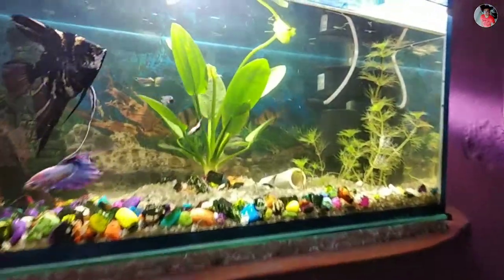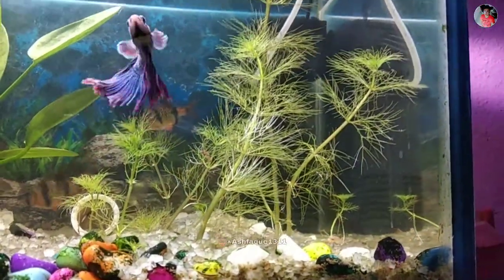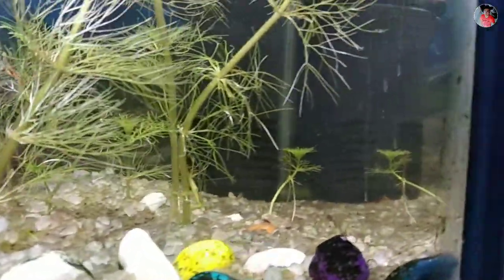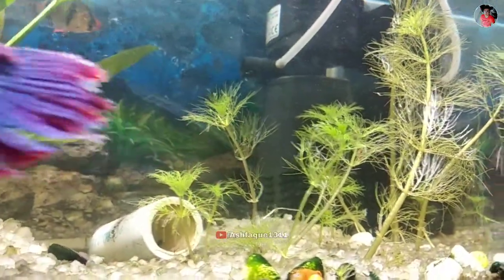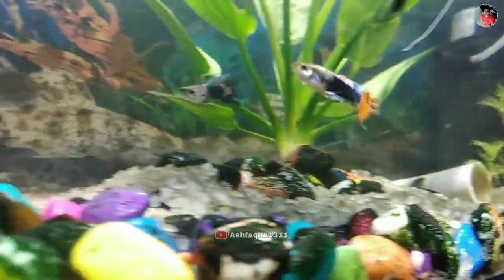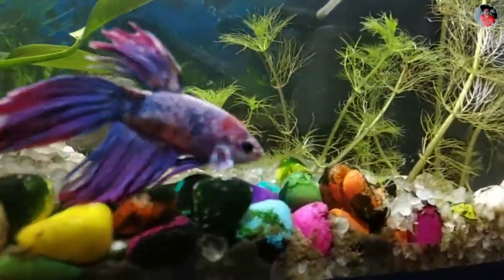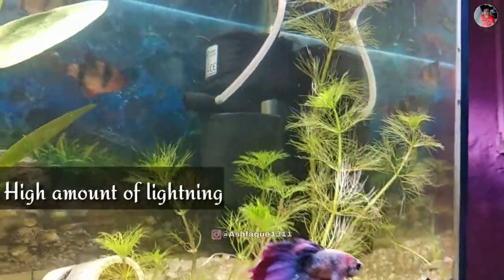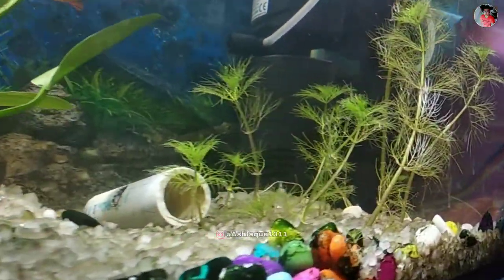Cabomba Caroliniana Plant for Aquarium | How To Grow | Betta Fish (Fighter Fish)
Help me to grow my channel and give a chance to entertain you.